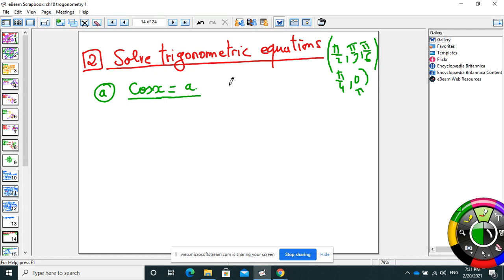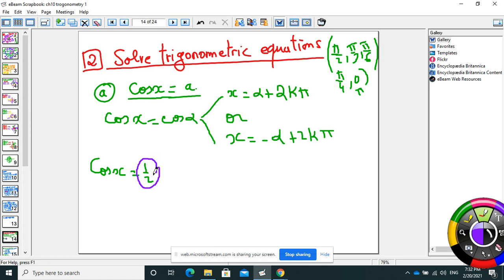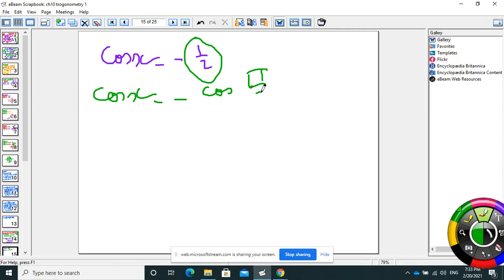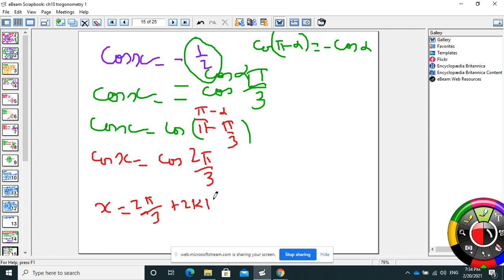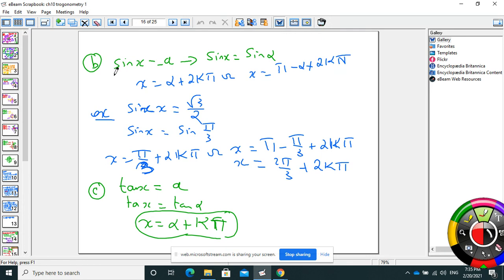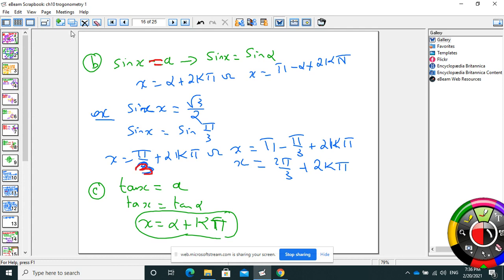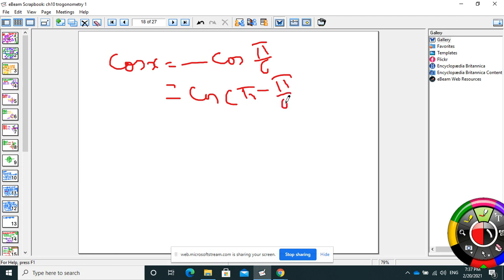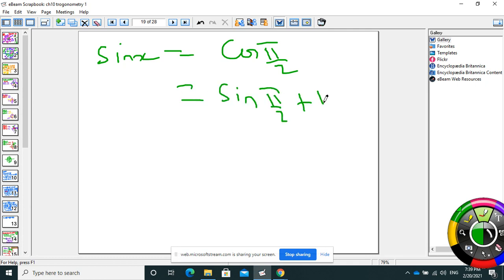Ch 10 Trigonomety1 Part 3 (11 scientific level 4)